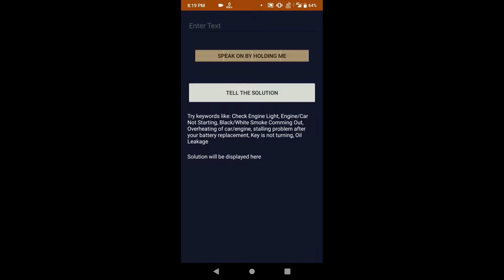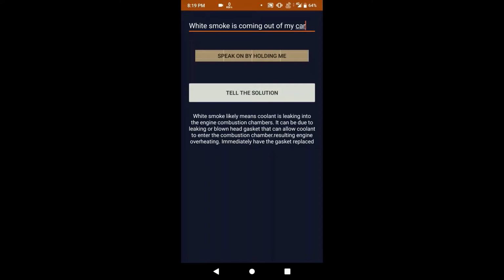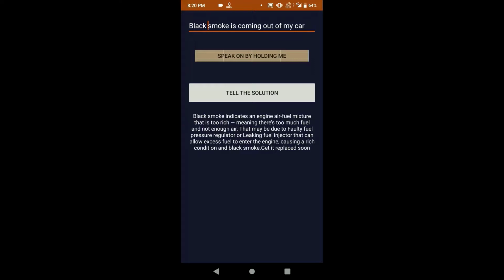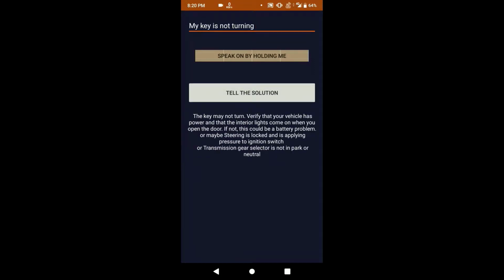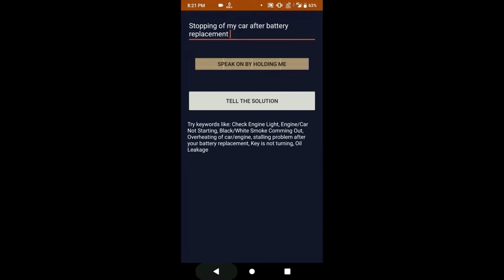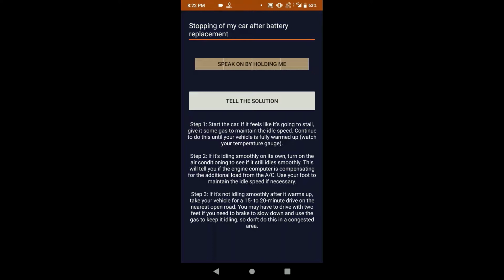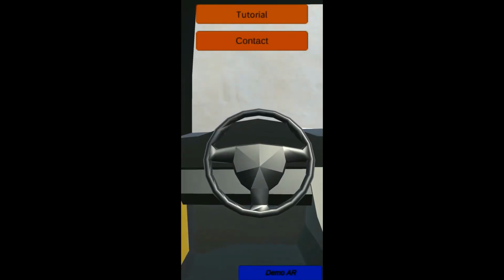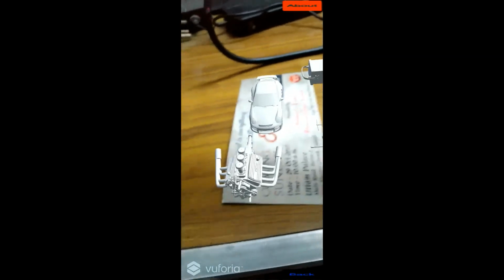Vehicle Agent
An Android Application that uses Augmented Reality Technology to guide a user to fix minor issues in his car. This app is followed by a chatbot that predicts the solution on analyzing the symptoms entered by the user.